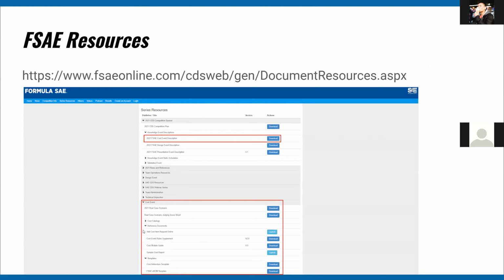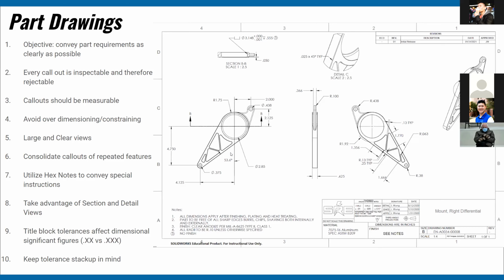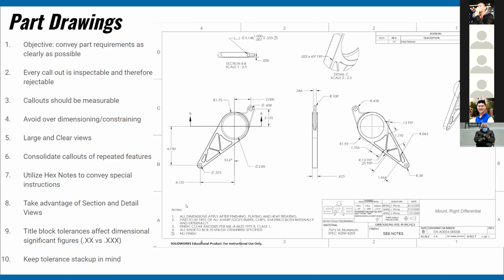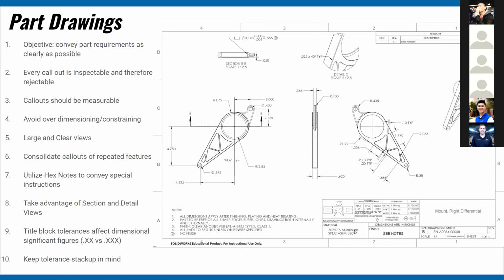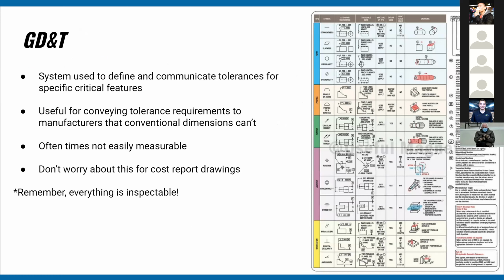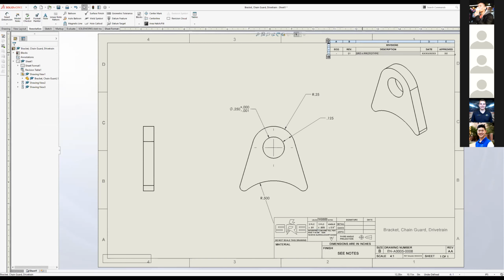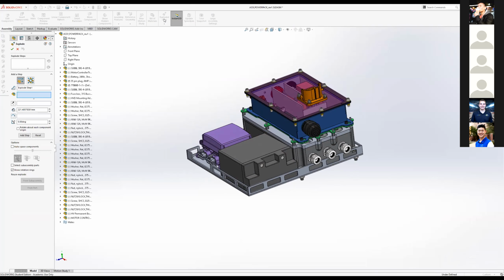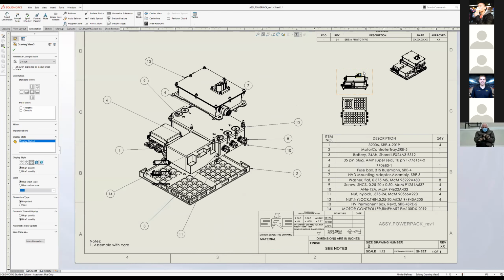SAE Workshop: Drawings 101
Presented by James Wong